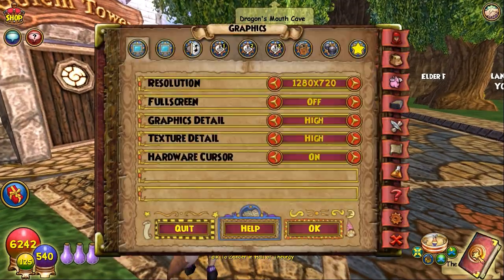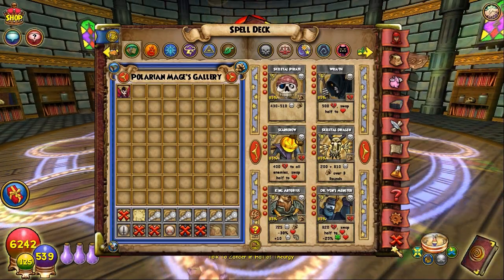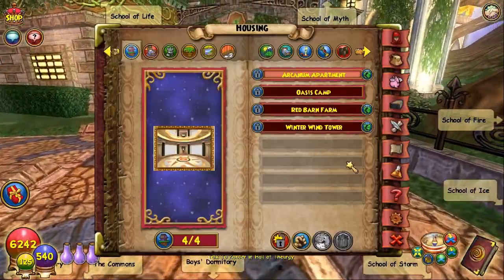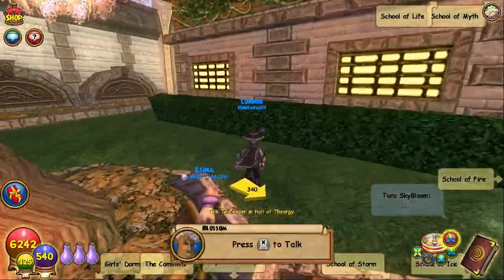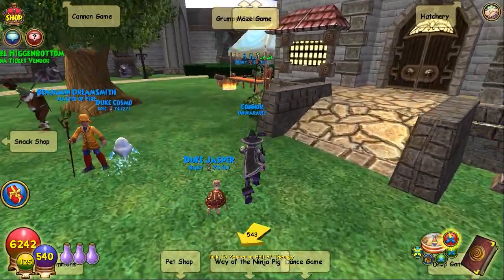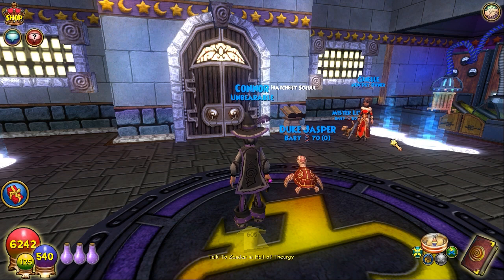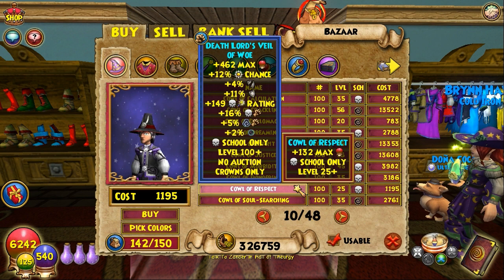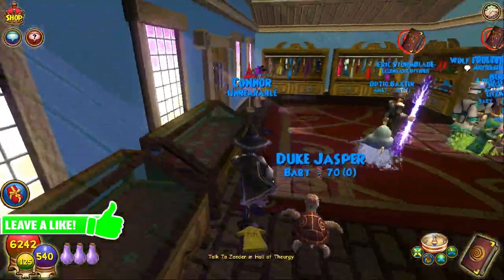Best Tips For Wizard101!!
✪Xbox GT - Dformz
✪ About me -

My name is nathan. I live in Maryland and i am 16 years old. I have been doing youtube for 3 years and hope that one day i reach my dream goal of 10k Subscribers.